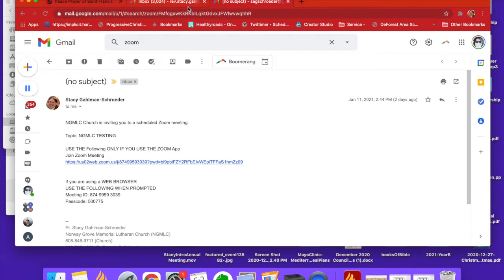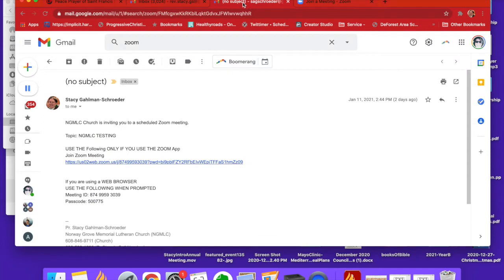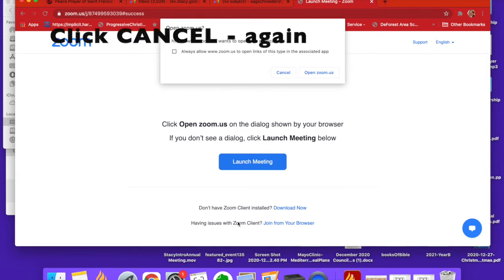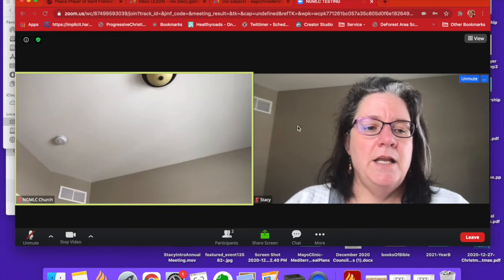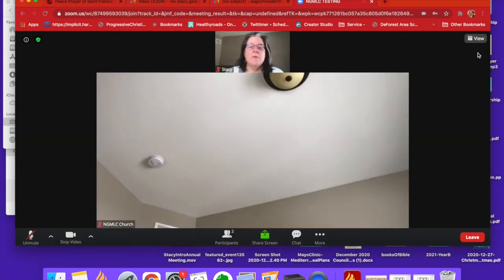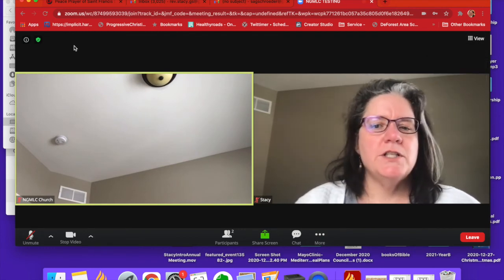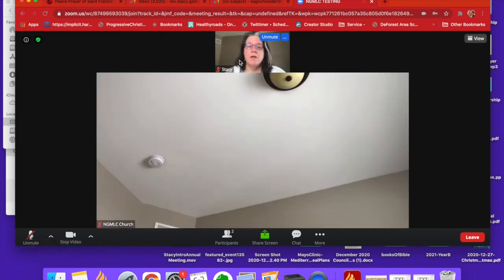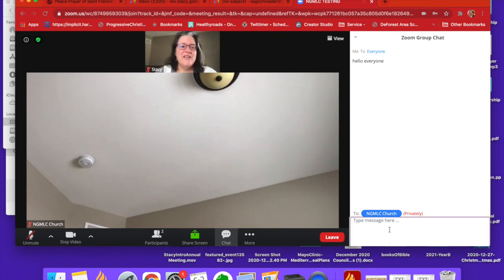Use ZOOM How To For Annual Meeting